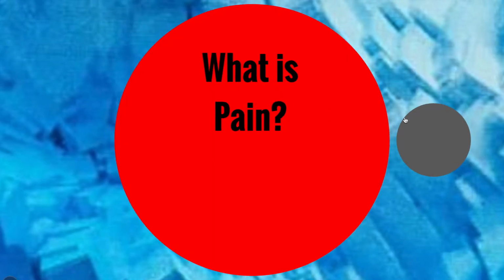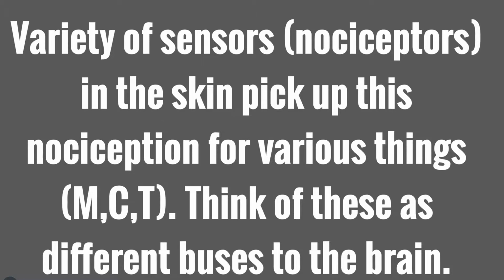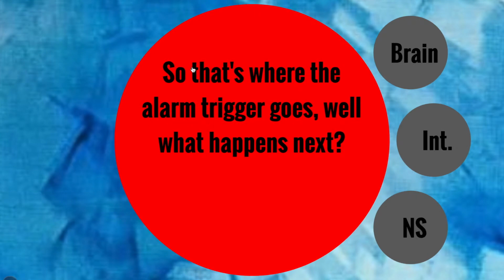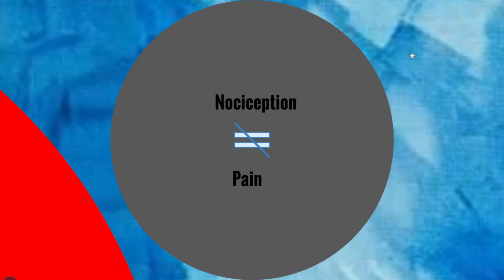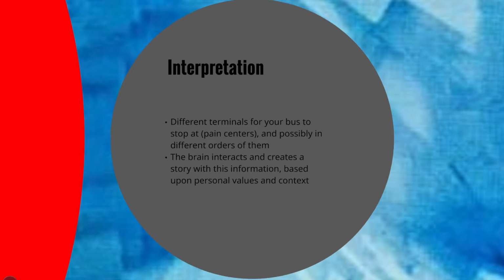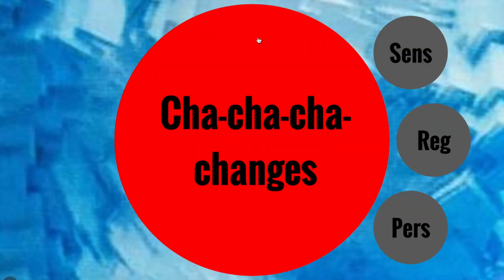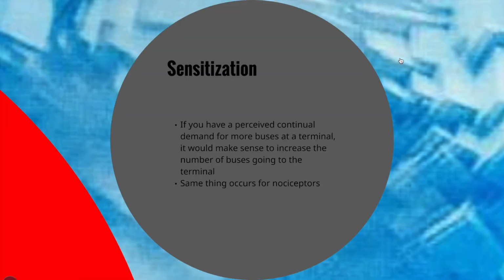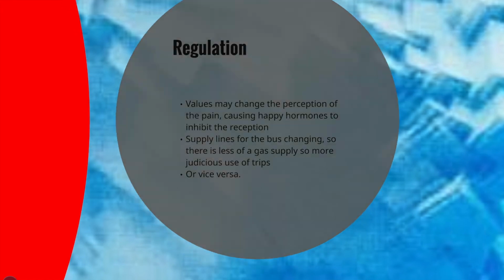Explain Pain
Regis DPT2021, 714, Explaining Pain